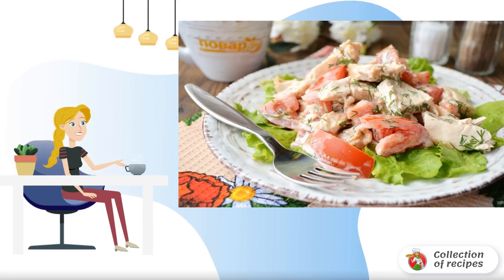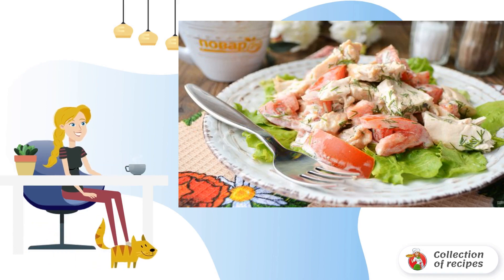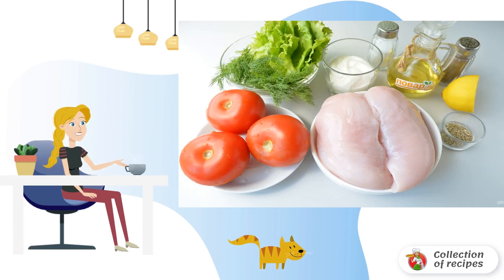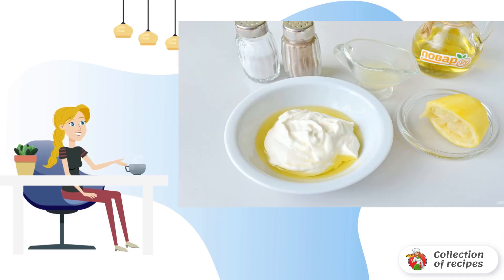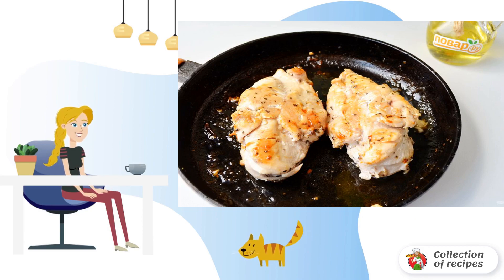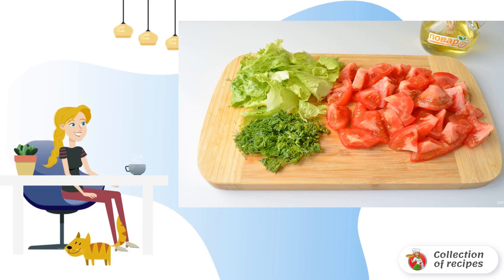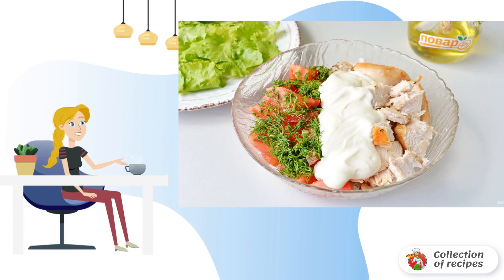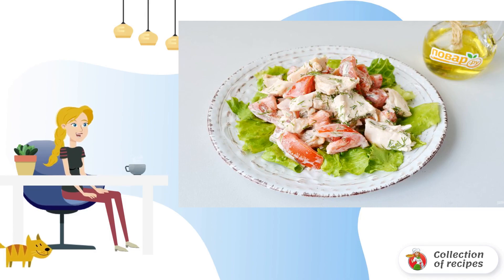Chicken salad with lemon and yogurt. Video recipes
Here is a chicken fillet salad with lemon and yogurt. A simple and delicious, satisfying option, an interesting combination of lemon notes with tomatoes and chicken. Look!

Ingredients:
Chicken fillet — 2 Pieces,
Dried tarragon — 1 teaspoon,
Natural yogurt - 0.5 Cups,
A bunch of dill - 1 Piece,
A bunch of lettuce leaves - 1 Piece,

Video recipe, Recipe for cooking at home, Recipes for every day, Recipe conditions, Delicious homemade recipes photos, This is a recipe with a photo, The best recipes, Cooking recipe, This is a step-by-step recipe with photos,